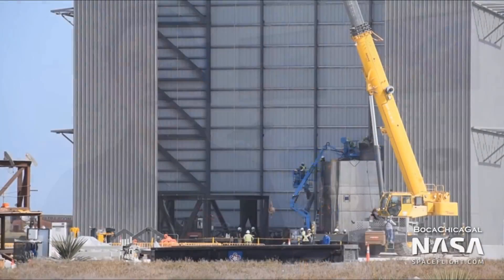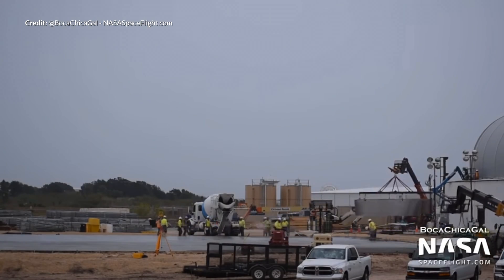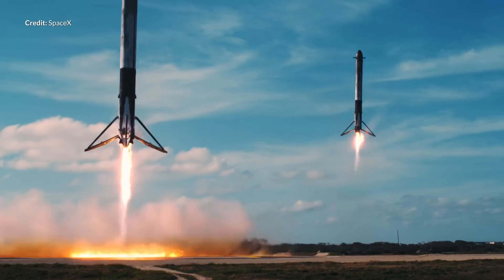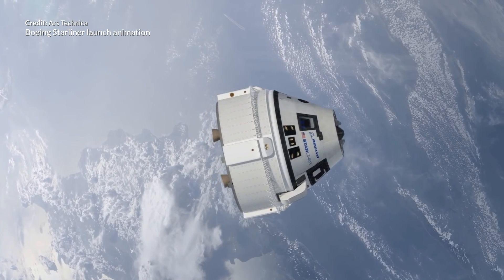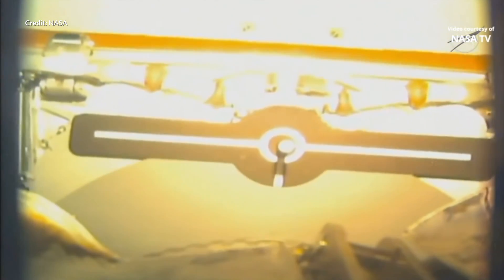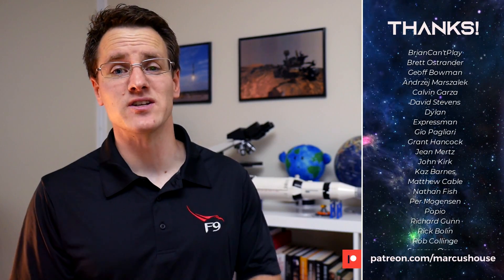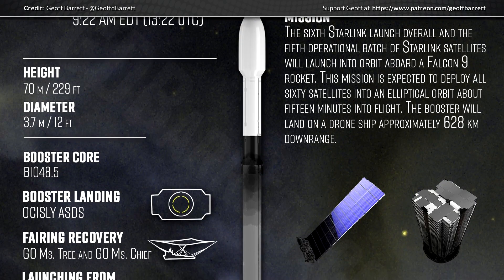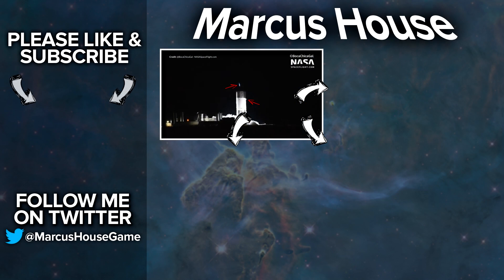SpaceX News, Flights with Starship SN3, Boeing Starliner, Blue Origin, Starlink 5 & Simple Rockets 2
Today we are covering a huge amount. SpaceX News with Elon saying that short flights with Starship SN3 is on the cards. Other updates with Boeing Starliner, Blue Origin, Starlink 5 & also Simple Rockets 2’s big update.
Again an extremely busy week at Boca Chica with starship development. After the success of the SN2 test tank, the SN3 starship is already underway. More disappointing news about Boeing Starliner. The issues with that orbital test flight keep on coming to the surface. On the flip side, Blue Origin again dumped some new surprise footage on us this week. The last Dragon is now docked to the station for very last time after the incredible CRS-20 launch, and to top all that off, SpaceX’s next Starlink mission is about to launch in the next 24 hours if all goes to plan.

A HUGE THANK YOU TO THE NASASPACEFLIGHT TEAM
Thank you so much for documenting the future for us.